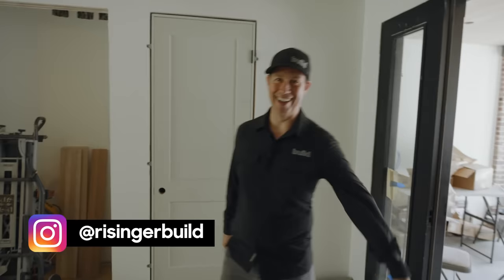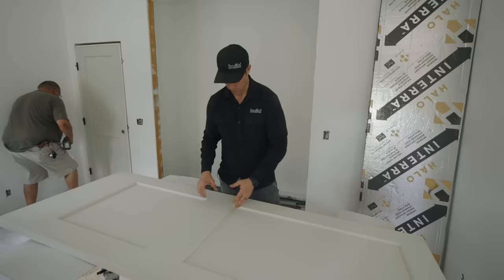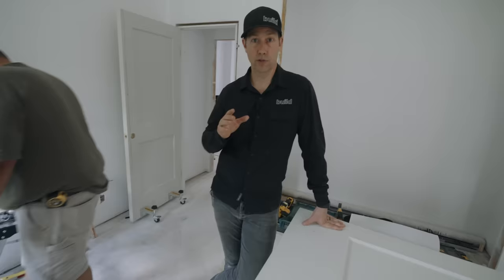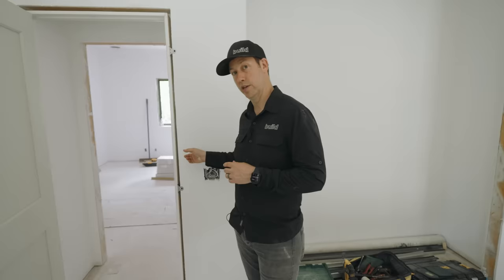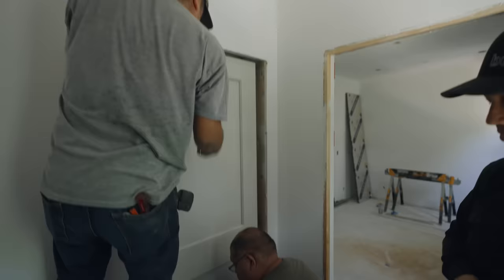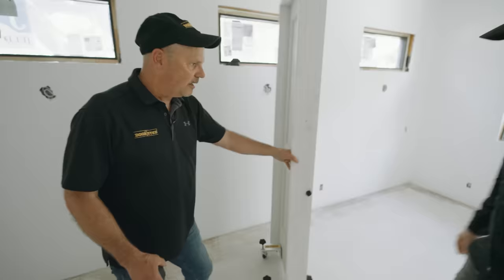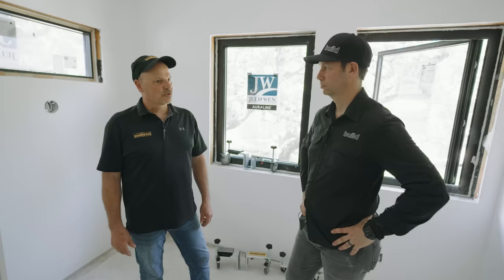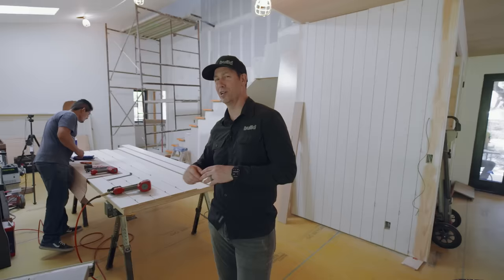A new Door Install Tool that Is AWESOME!